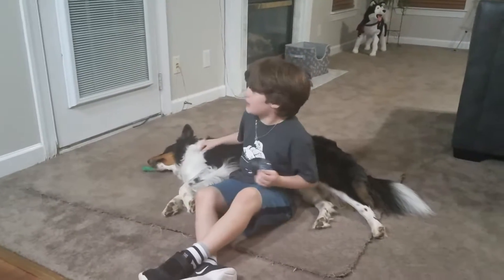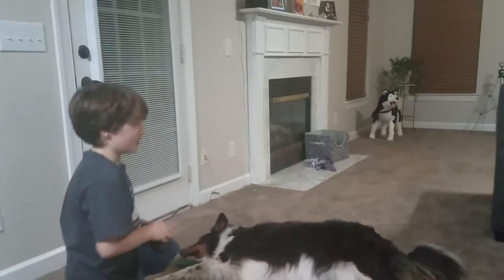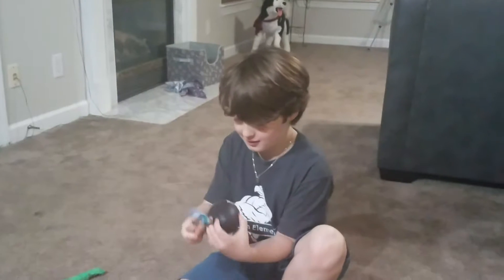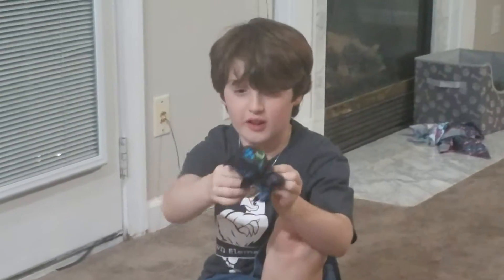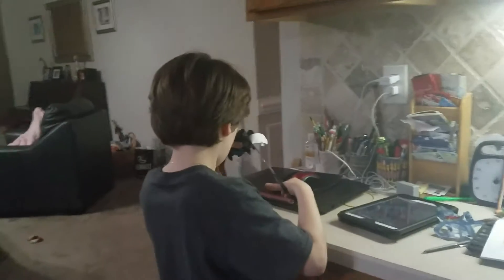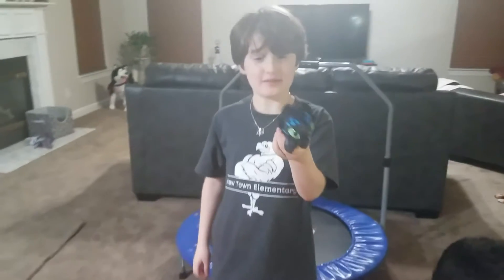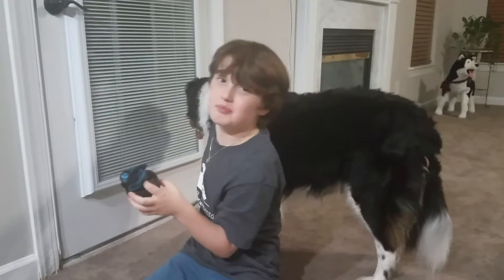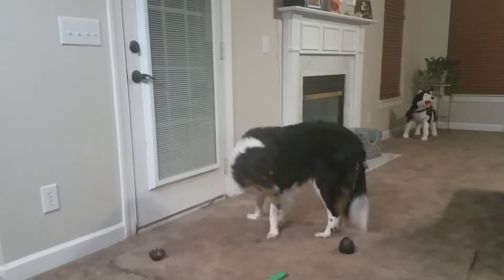Halloween Countdown #5 - Dragons!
My first "un-boxing" video!